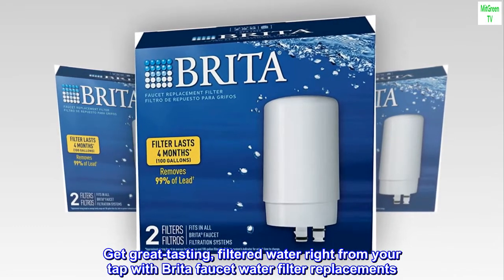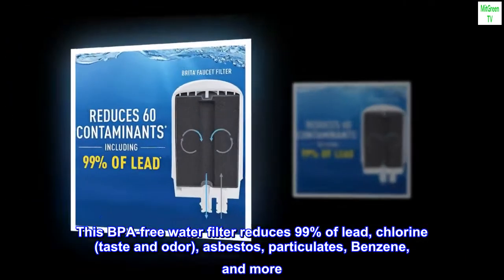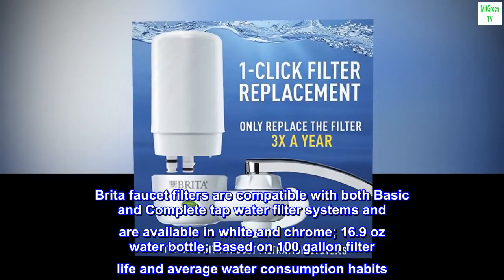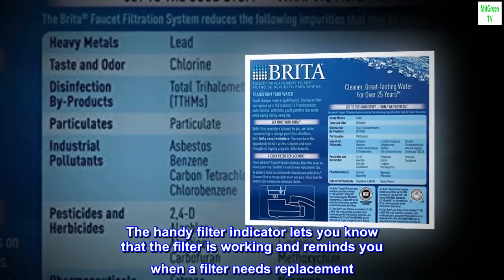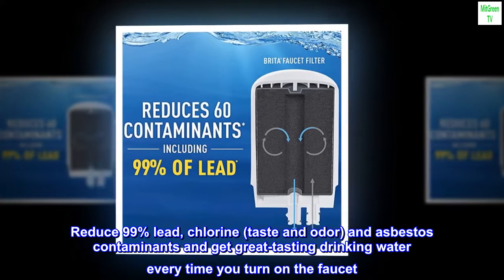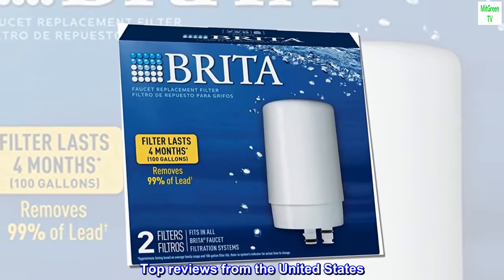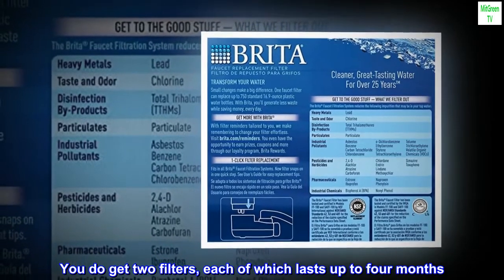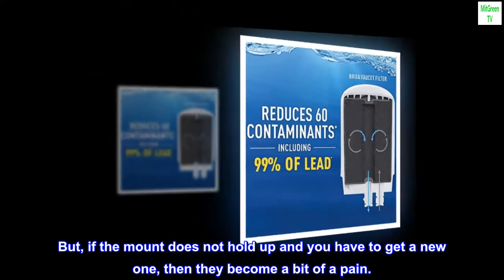Brita Basic Replacement Water Filters, White, 2 Count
Get great-tasting, filtered water right from your tap with Brita faucet water filter replacements
Get great-tasting water without the waste; by switching to Brita, you can save money and replace 1800 single-use plastic water bottles per year
This BPA-free water filter reduces 99% of lead, chlorine (taste and odor), asbestos, particulates, Benzene, and more
A helpful status indicator lets you know when to replace the filter with an easy 1-click filter replacement; the filter lasts up to 4 months or replace 3 times a year to keep water tasting great
Brita faucet filters are compatible with both Basic and Complete tap water filter systems and are available in white and chrome; 16.9 oz water bottle; Based on 100 gallon filter life and average water consumption habits
Brita On Tap Faucet Water Filter System Filters cut the odor and impurities found in some tap waters to deliver great-tasting water. These filters are BPA-free and are designed to last for up to four months or 100 gallons. The handy filter indicator lets you know that the filter is working and reminds you when a filter needs replacement. One filter can replace up to 750 standard 16.9 oz plastic water bottles, reducing waste and cost. Reduce 99% lead, chlorine (taste and odor) and asbestos contaminants and get great-tasting drinking water every time you turn on the faucet. Brita On Tap Faucet Water Filter Systems fit standard faucets only. These units do not fit pull-out or spray style faucets. Get great taste, less waste and more savings from Brita.

Good
The filters are good. Unfortunately, the faucet mount that they go in is not that great, especially after a few months of use, which makes this less of a good deal than it would otherwise be. You do get two filters, each of which lasts up to four months. As long as the faucet mount is staying in place, not leaking water around the part that twists onto the faucet, etc, they are great. The water tastes good and they are definitely less expensive than some other filtered water options out there. But, if the mount does not hold up and you have to get a new one, then they become a bit of a pain.